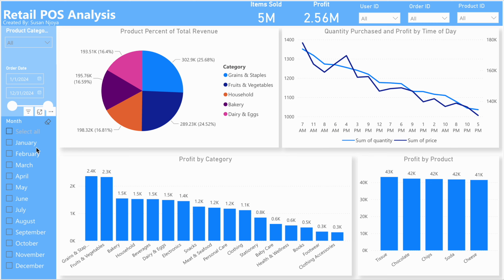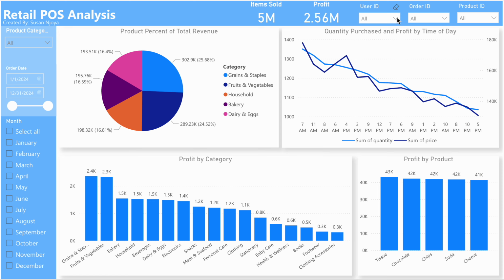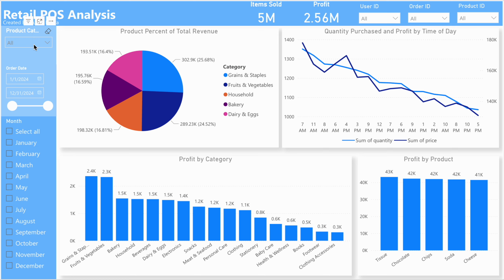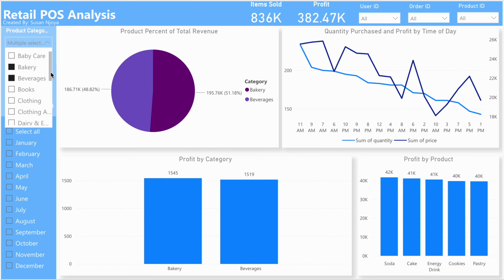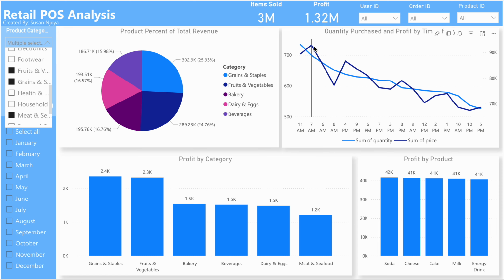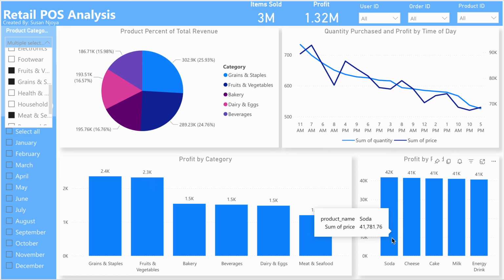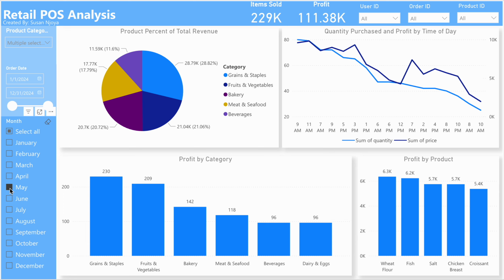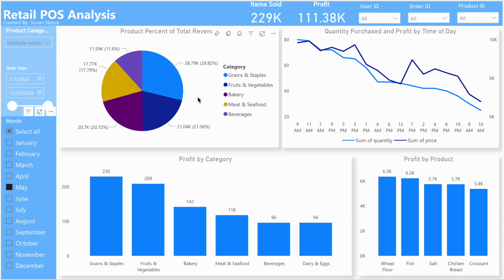Retail POS System - Power BI Dashboard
A Power Bi dashboard I created to visualize key metrics for a company. The dashboard is dynamic in terms of filtering and providing many opportunities for insight exploration.